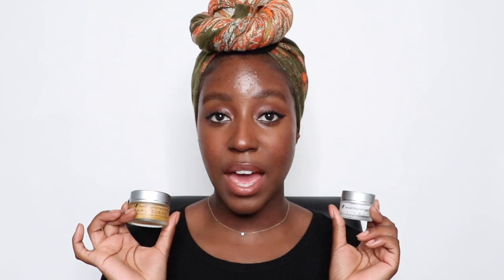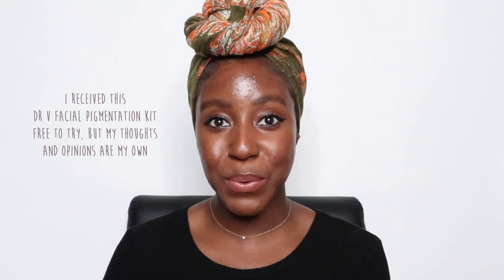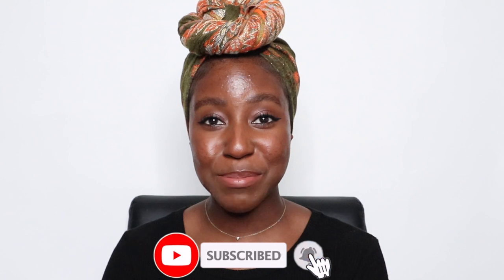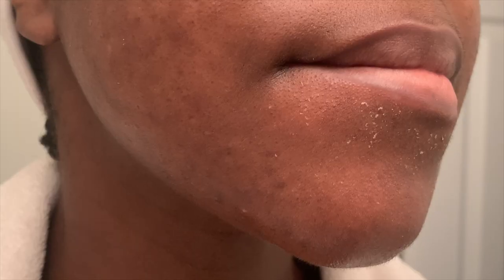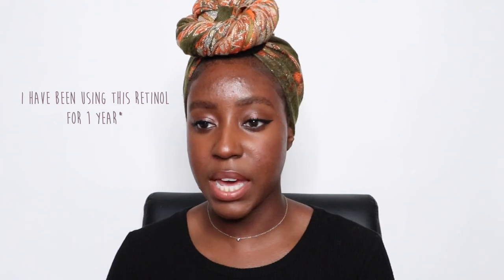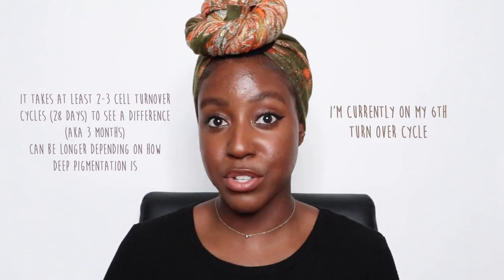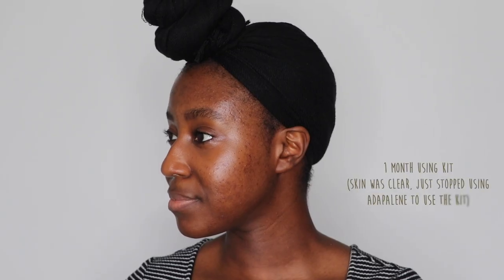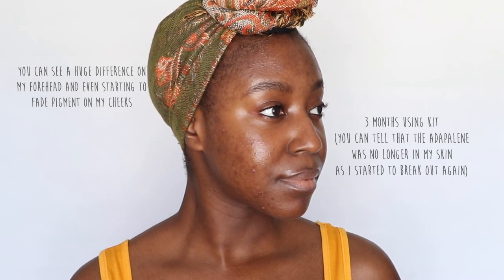Dr V Facial Pigmentation Kit (6 Month Update) | Lakisha Adams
Hyper-pigmentation is by far the number one skin concern for people with darker skin complexions. This is the Dr V Facial Post Inflammatory Hyper-Pigmentation Kit, the first professional facial hyperpigmentation at-home treatment for skin of colour. The products contain tyrosinase inhibitors to help reduce the production and appearance of hyper-pigmentation. With anything that fades dark spots, it takes time to see results.

In today's video I'm sharing my 6 month update on the Dr V Facial Pigmentation kit. I received this product free to try but of course, my thoughts and opinions are my own.

Canon Rebel T3i
Neewer Ring Light
E-mart Backdrop Stand
Amazon Wireless Remote
Canon Rebel T7i
Caseling Headphone Case
Audio-Technica Headphones
Tascam Digital Recorder